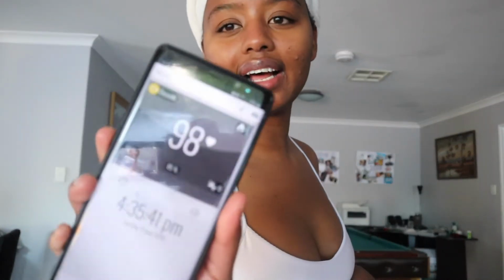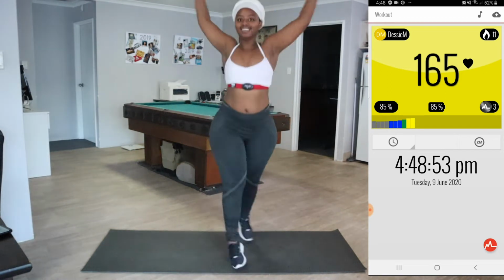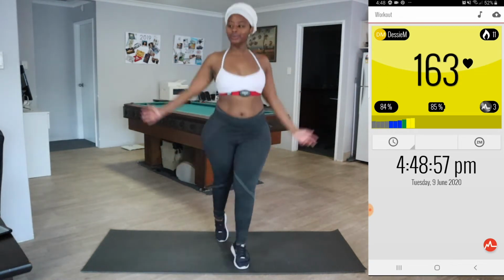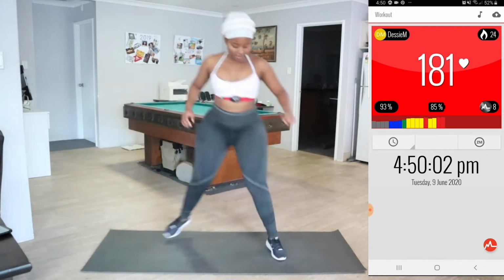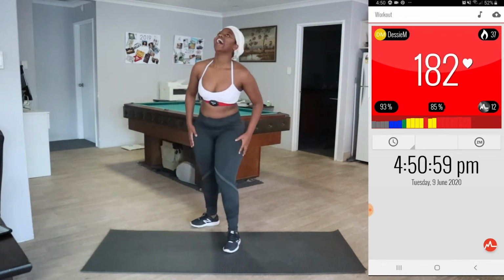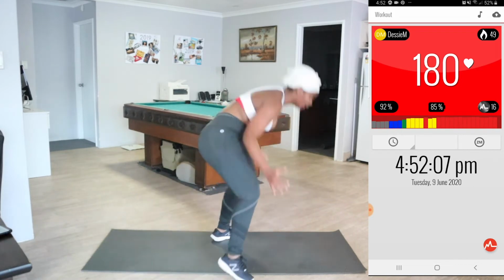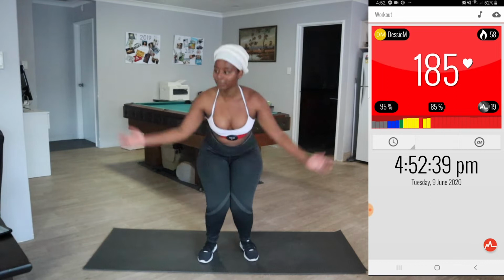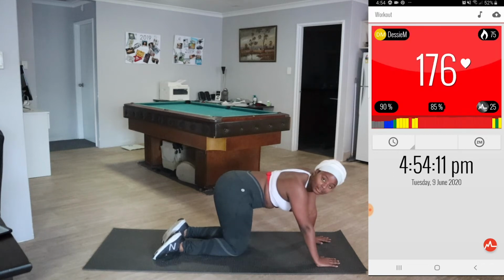Abs in 2 weeks? How many calories does Chloe Ting shred workouts burn? | Realtime calorie counter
Hello everyone, I finally tried one of Chloe tings workouts and I wanted to know how many calories I would burn from one of her workouts. This seemed to be one of the more difficult workouts so I thought I would burn a lot of calories from it. I am on a weight loss journey so these workouts are gonna be perfect for that! Let me know if there are other Chloe Ting workouts you would like to see me try and I would definitely try them out.